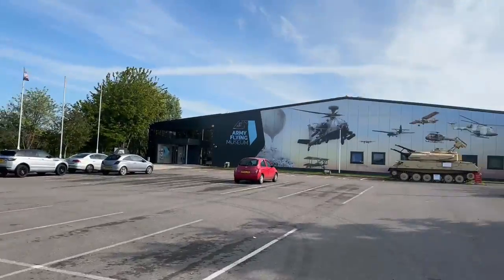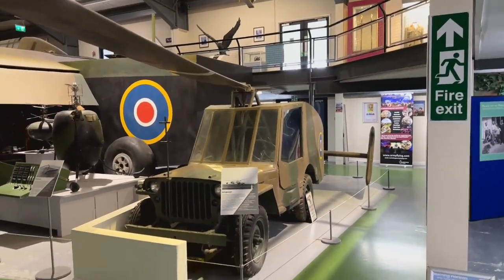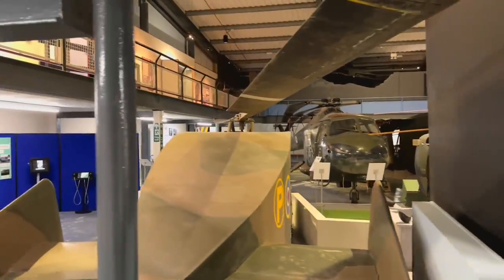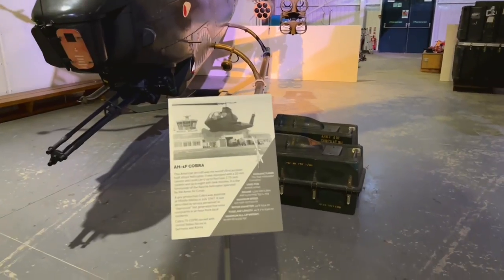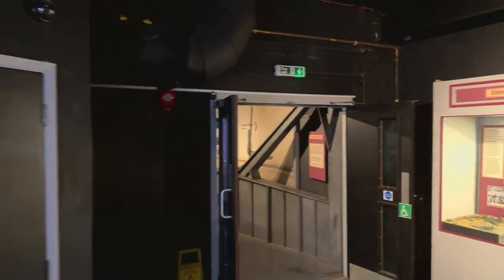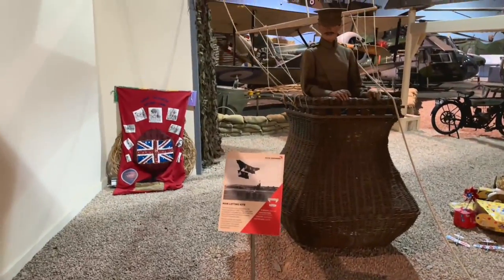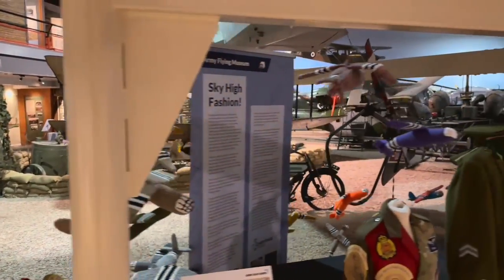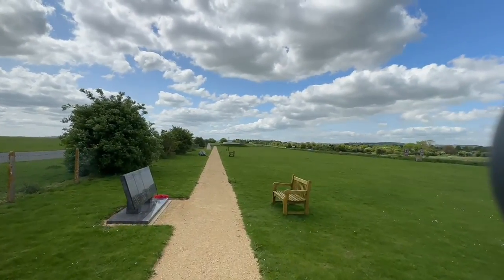Army Flying Museum Walkthrough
This walkthrough covers about 70% of the museum and the areas allowed to be filmed in

Thanks to the museum for allowing me to film

Fantastic and interesting museum, great for a day out - has a cafe that over looks the Apache runway.